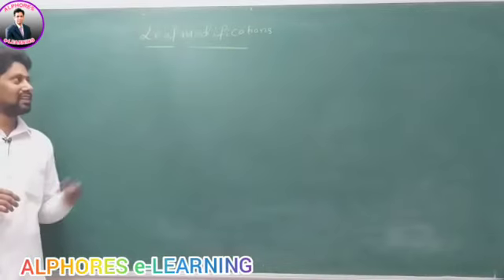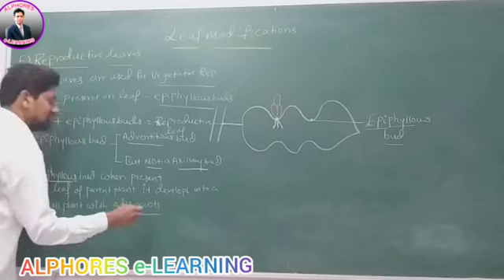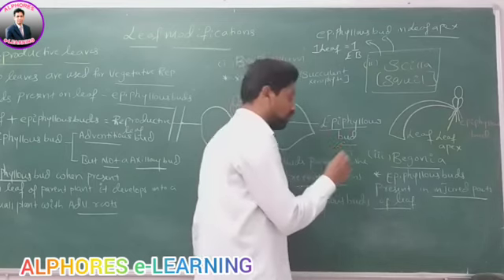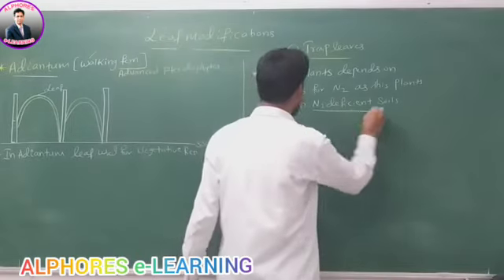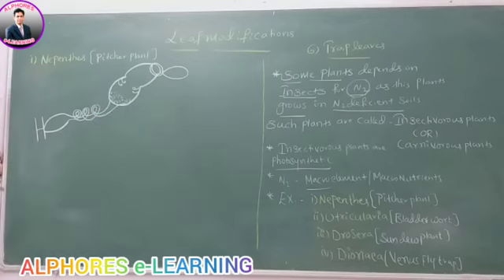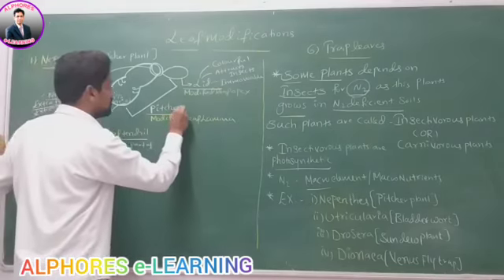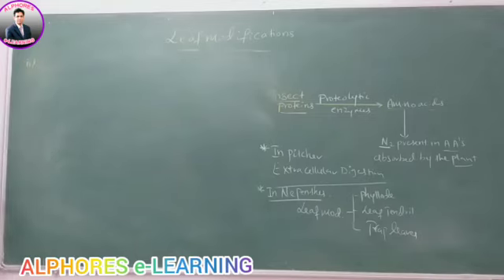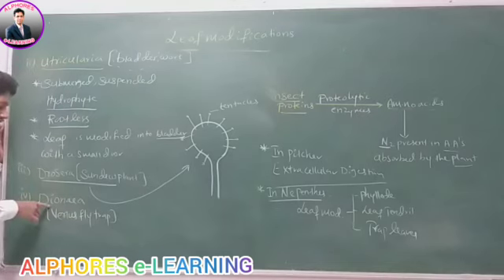NEET | BOTANY | CLASS XI | SESSION 23 | 13.06.2020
Leaf Modifications